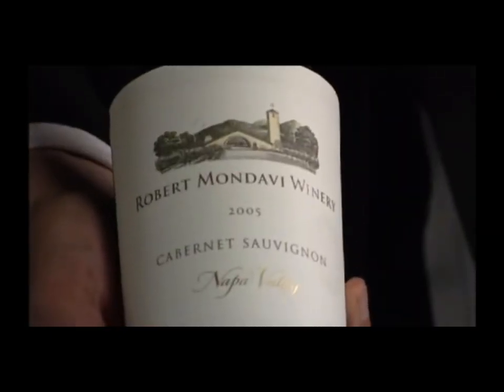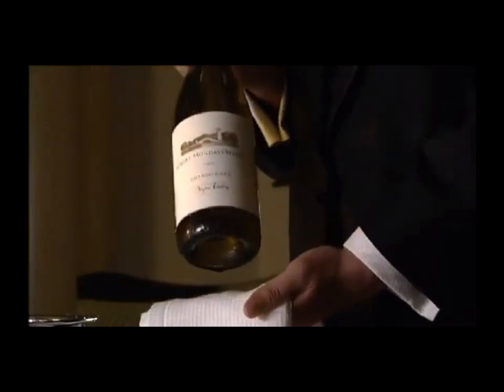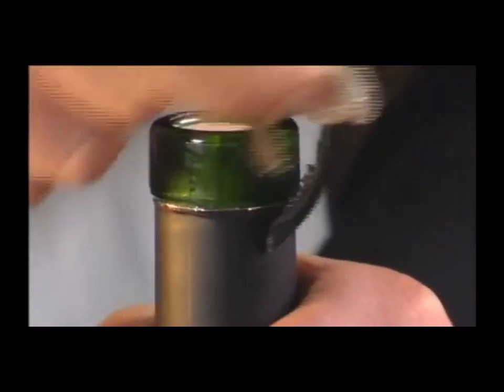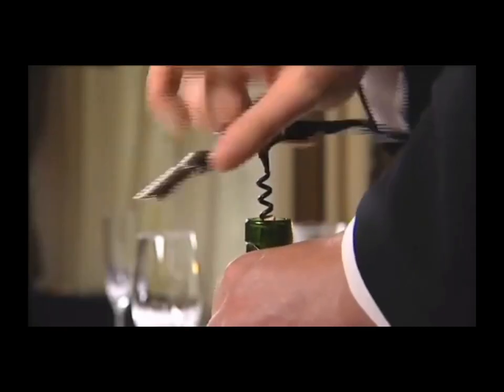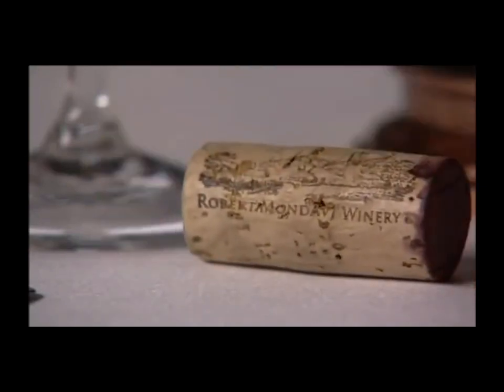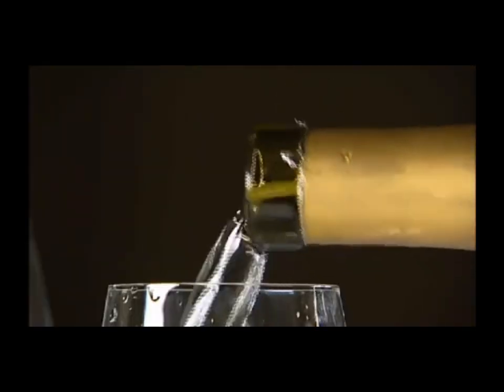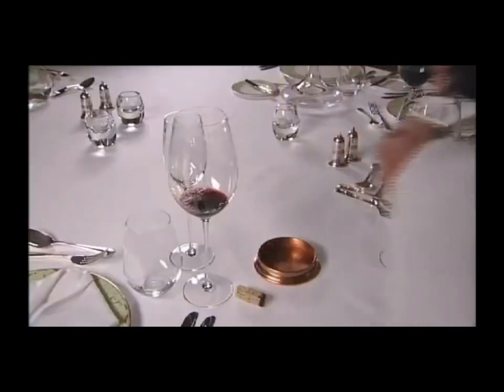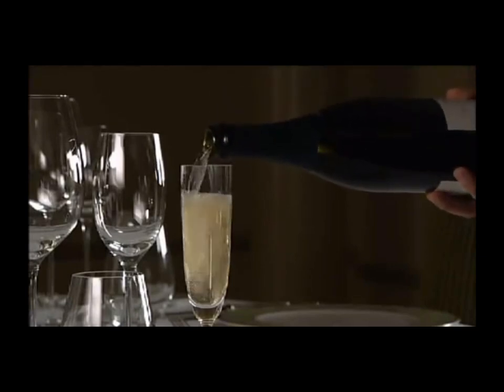Beverage Service Techniques : 15. Table Service of Wine